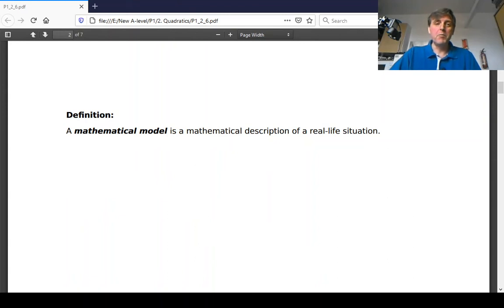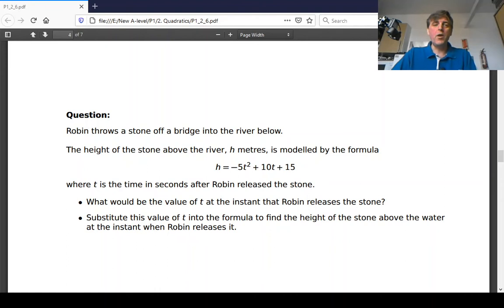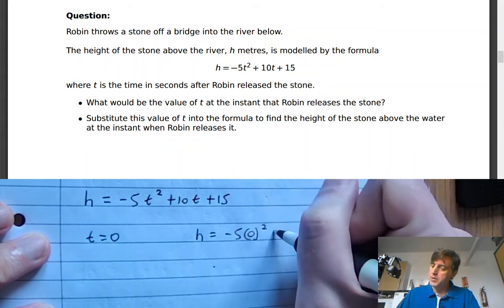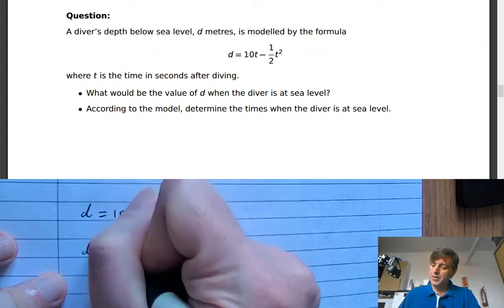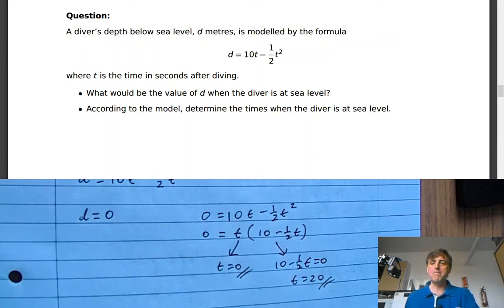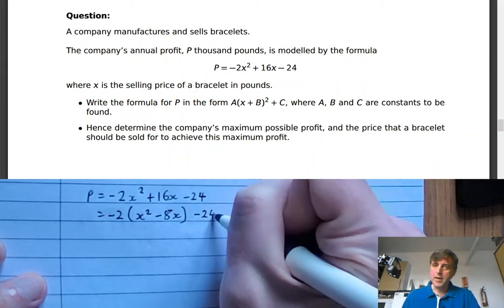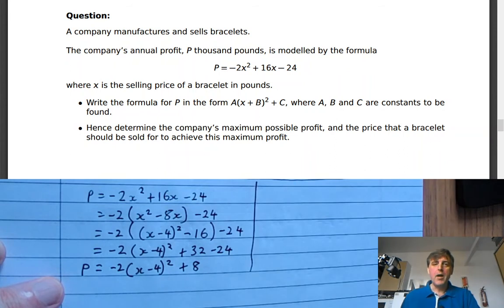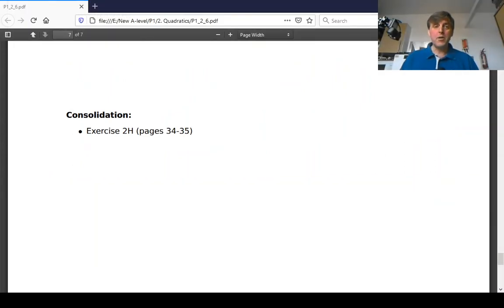P1.2.6 -- Modelling with quadratics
A-level Mathematics
Section 2.6: Modelling with quadratics

- Use and apply models that involve quadratic functions